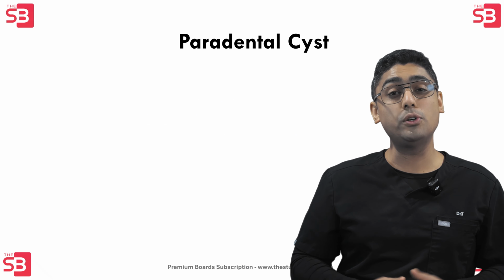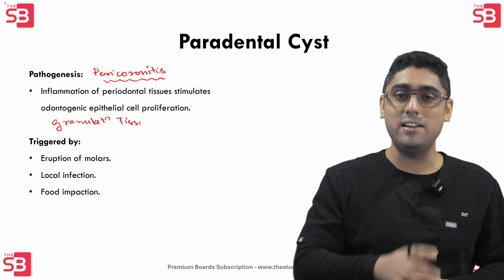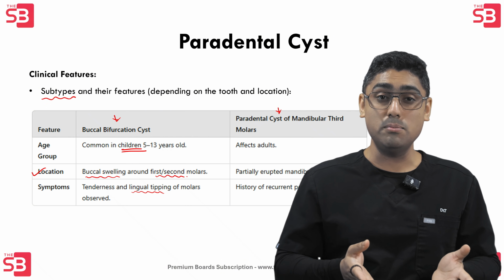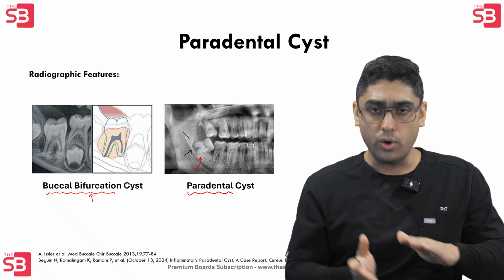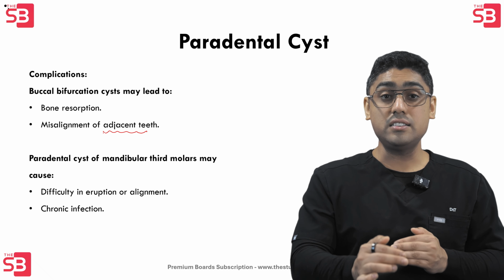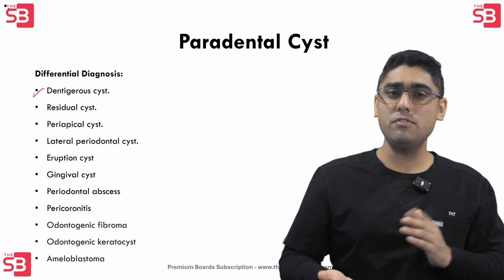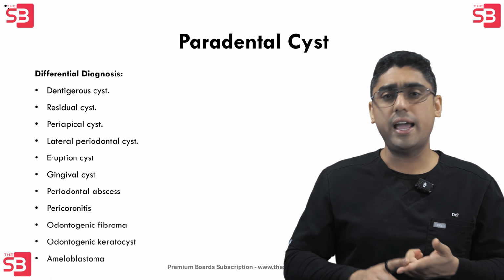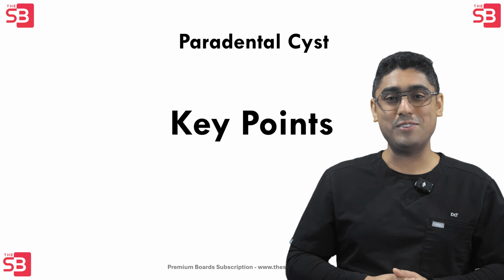Dental Digest | Oral Pathology | Episode 16 – Paradental Cyst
Welcome to Episode 16 of Dental Digest with The Study Boards!
In this high-yield episode, we break down the Paradental Cyst — a cyst that often goes under the radar but shows up frequently in clinical scenarios and board exams like INBDE, AFK, and ADAT.

You’ll learn:

✅ What is a Paradental Cyst?

✅ Where does it develop and why is it linked with partially erupted mandibular third molars?

✅ Key radiographic clues: inflamed cystic lesion distal or buccal to third molars

✅ Clinical signs, histology, and how to differentiate it from dentigerous cyst, pericoronitis, and other inflammatory lesions

✅ Management strategies and recurrence risk

🎯 Why This Episode Matters:
Understanding the Paradental Cyst helps in differentiating developmental vs inflammatory odontogenic cysts—something that’s a common area of confusion on the boards.

🦷 Whether you're preparing for INBDE, AFK, or ADAT, this episode brings you exam-relevant clarity in under 10 minutes.

And as always—trust The Study Boards to keep your prep focused and high-yield.

🧠 Perfect For:
INBDE • AFK • ADAT • NDEB • Oral Pathology Review